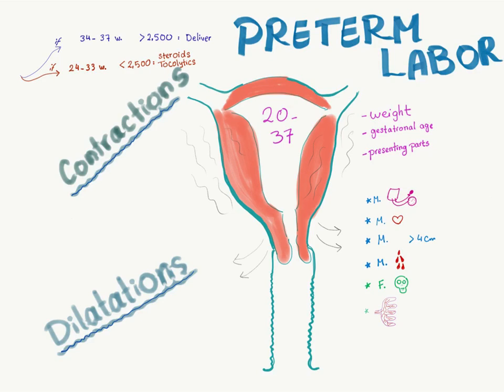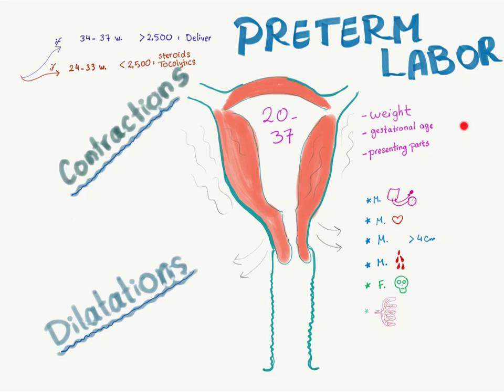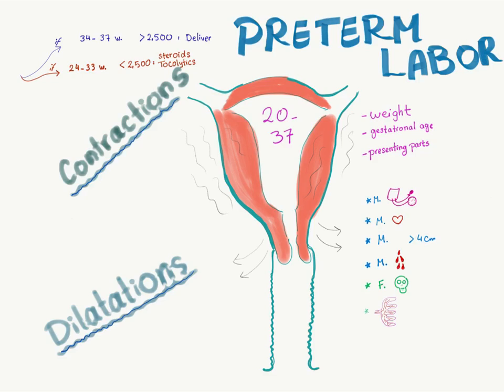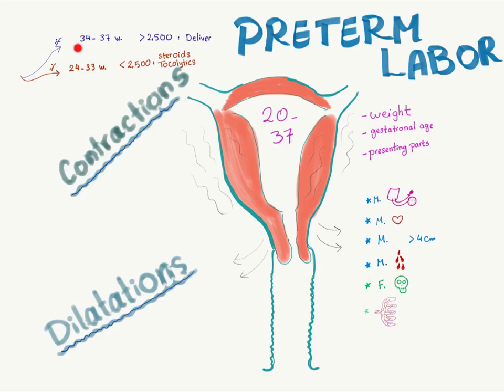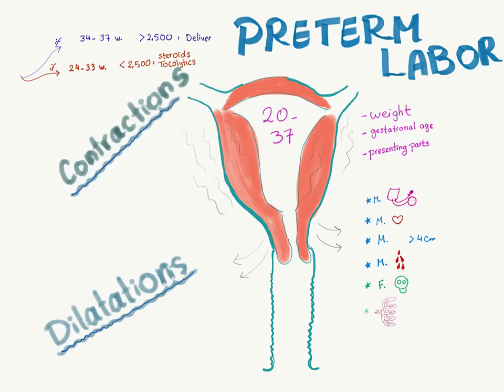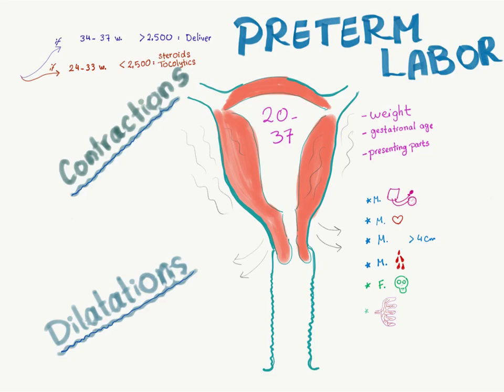Preterm Labor - visual summary - Obstetrics & Gynecology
► Right Now! You can get access to all my hand-written hematology video notes (the notes that I use on my videos) on Patreon...There is a direct link through which you can view, download, print and enjoy! Ob.Gyn is easy with Medicosis Perfectionalis.
Premature labor is uterine contractions+ cervical dilations at 20-37 weeks of gestation.
Management will depend on the gestational age as well as the weight of the fetus (maturity).
If mature, we deliver.
If immature, we give tocolytics (to prevent labor) and steroids (to mature the fetal lungs) If you like my videos, please consider leaving a tip